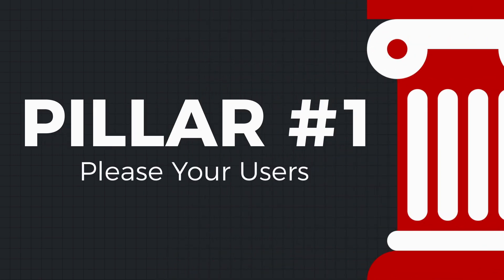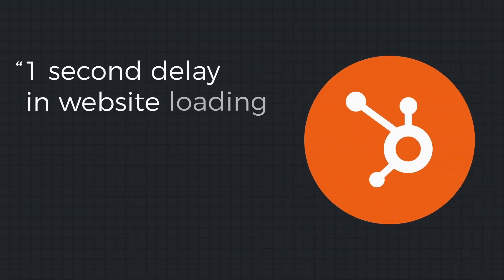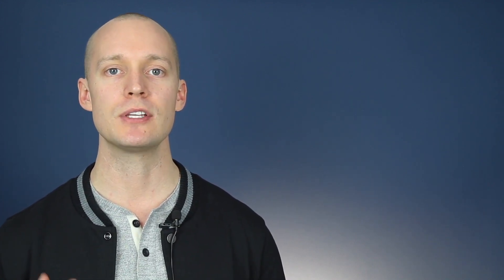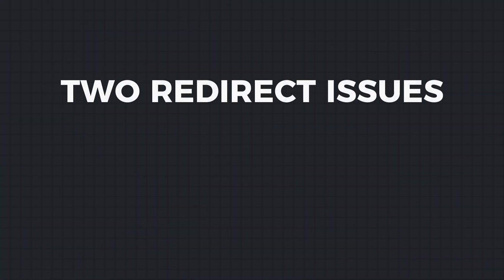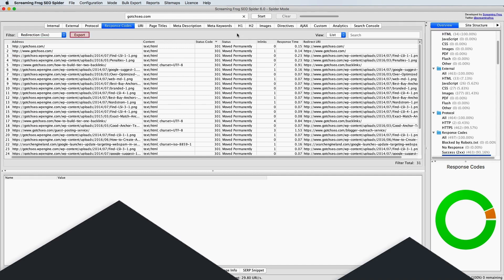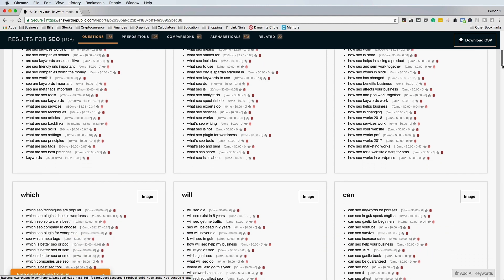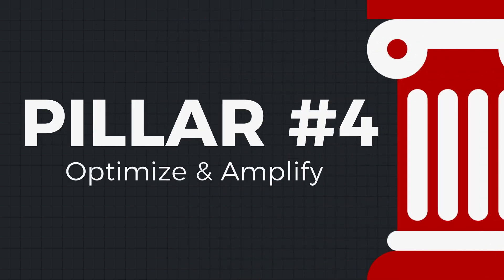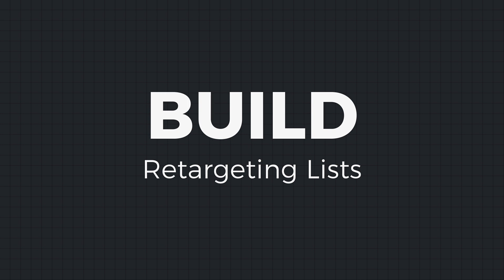The Only SEO Strategy You Need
Wondering how to rank on the 1st page of Google? You need a complete SEO strategy.

In this video, I'm going to show you my 4 Pillar SEO strategy that will get you to the first page of Google.

The key to succeeding with SEO is to have a big-picture strategy. You can know all the tactics in the world, but if you don't have a STRATEGY or process, you won't be able to get results consistently.

This video gives you the process and framework you need to be successful.